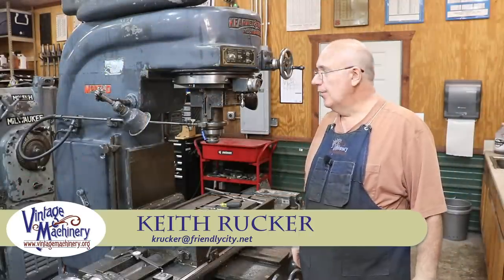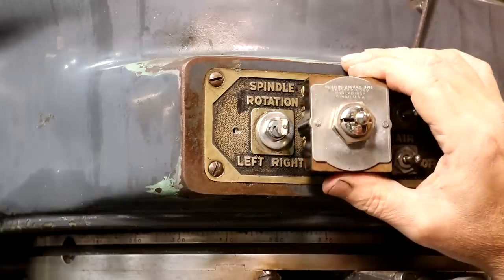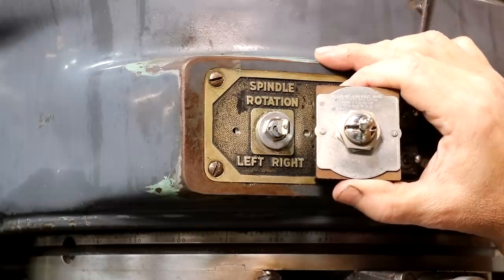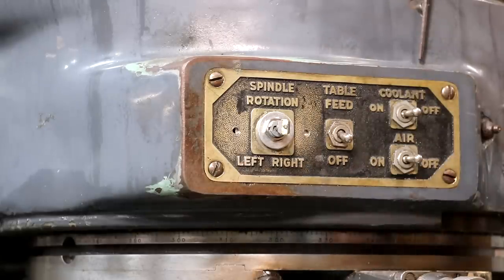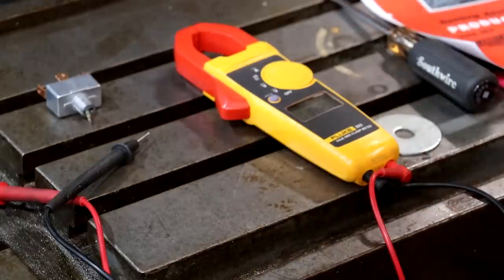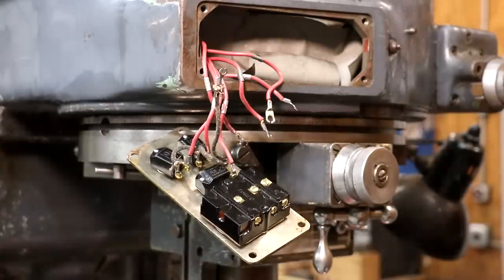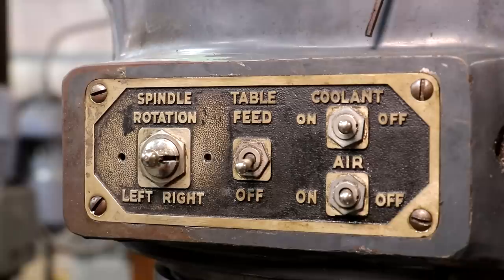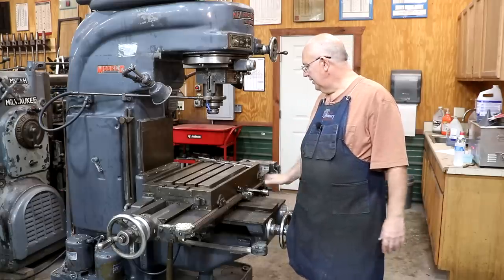Kearney & Trecker 2D Rotary Head Milling Machine: Installing a New “Old Style" Spindle Switch